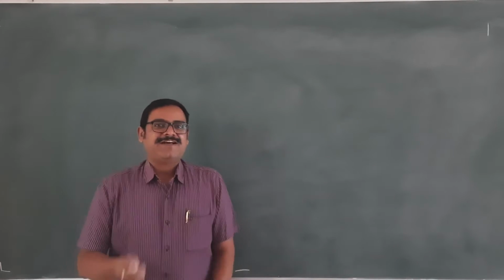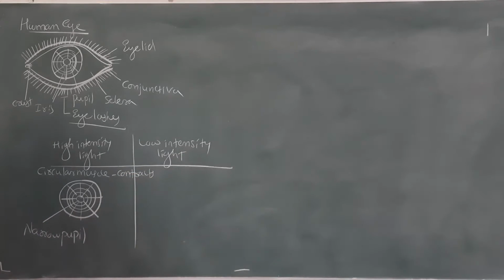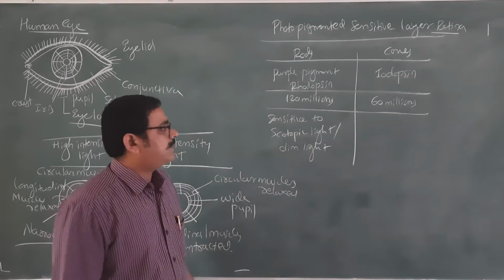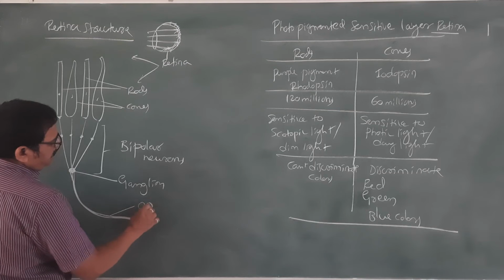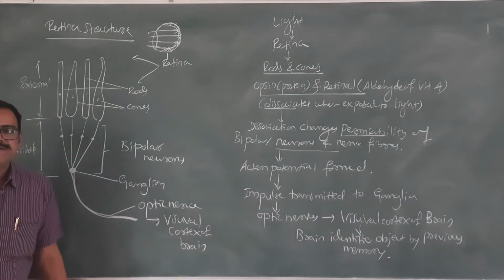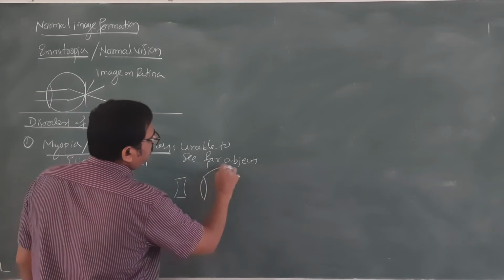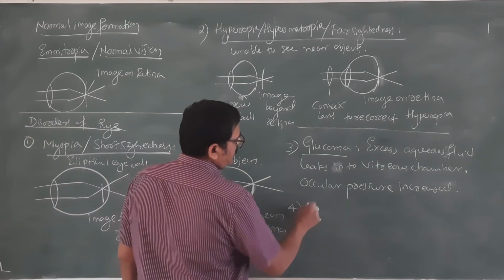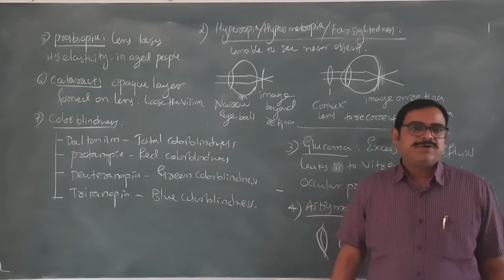Human Eye Functions and Disorders